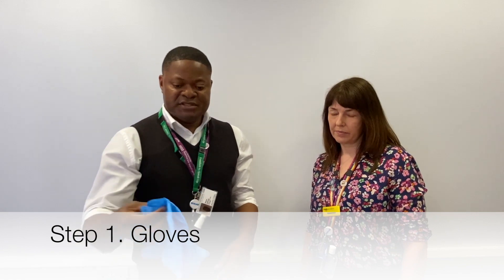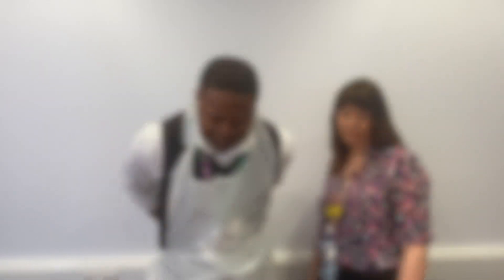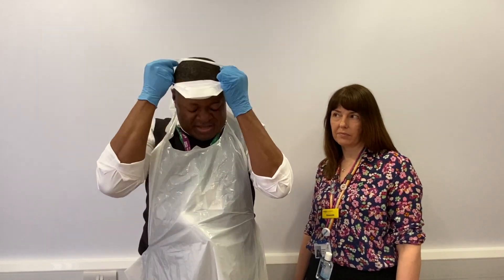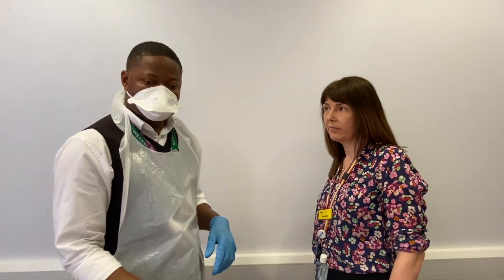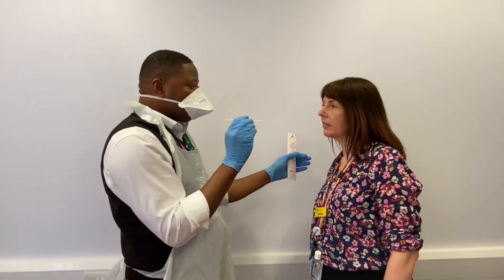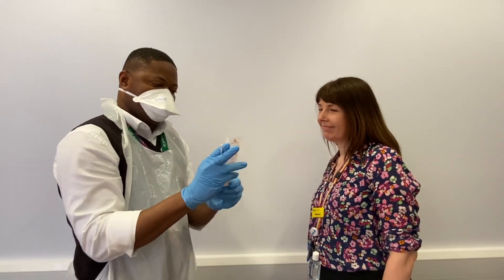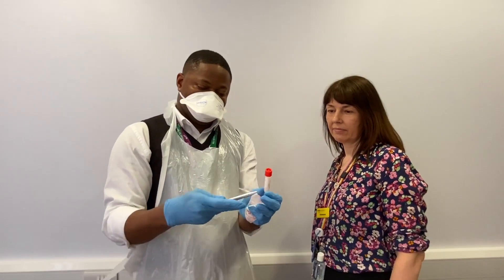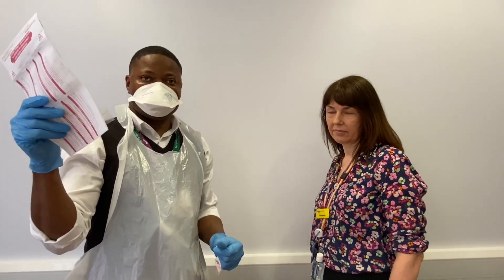Coronavirus COVID19 swab guidance